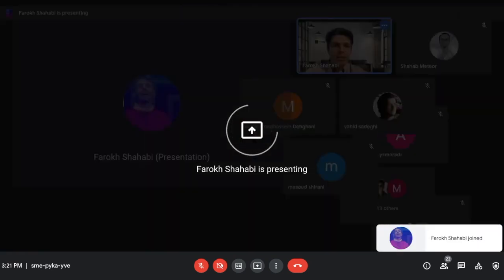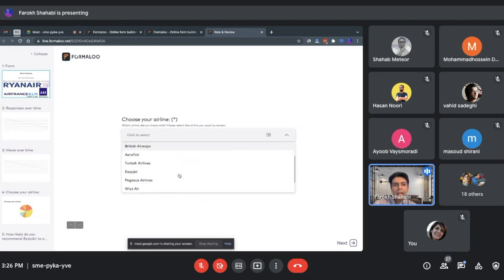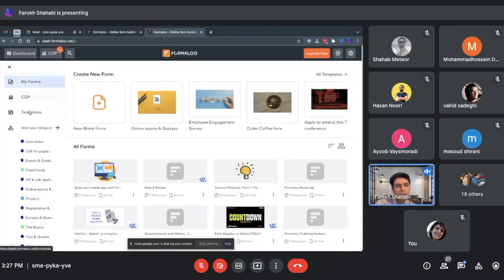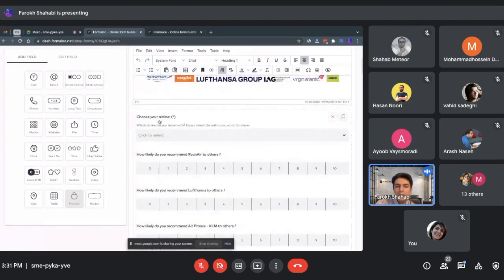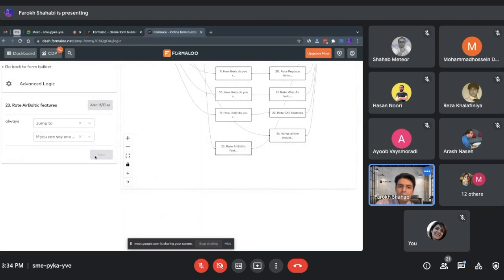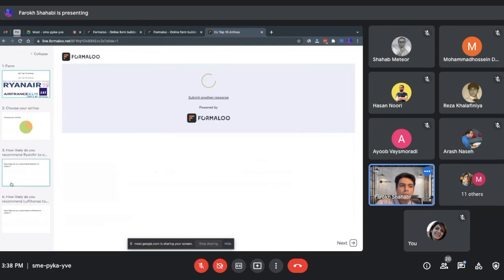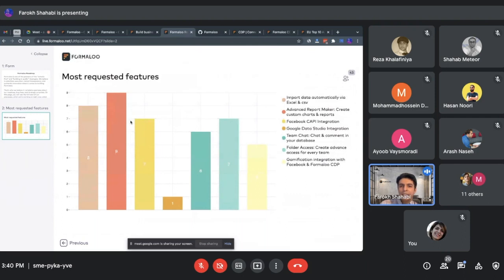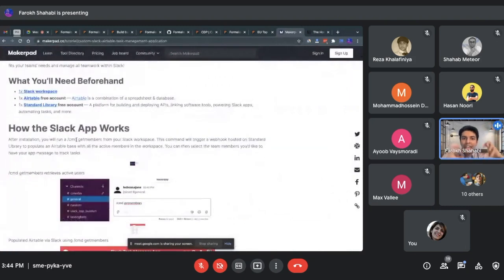How to create a complete MVP in less than 30 minutes with no code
In this 1-hour webinar, we will develop two completely different and complex MVPs from 0 to launch by Formaloo. You’ll see how easy it can be to create a complete MVP, test it, and modify it based on the feedback you receive from your target customers.

Timestamps:
- Introduction (0:00)
- Create a mobile app as your MVP (13:23)
- Create a rate and review website as your MVP (21:52)
- More tools and examples (35:51)
- Q&A (40:00)